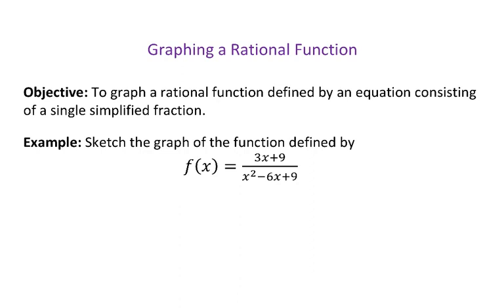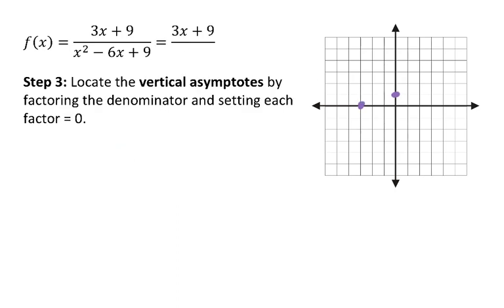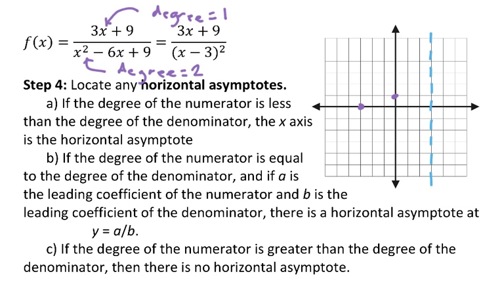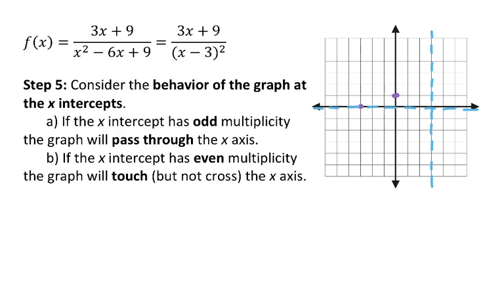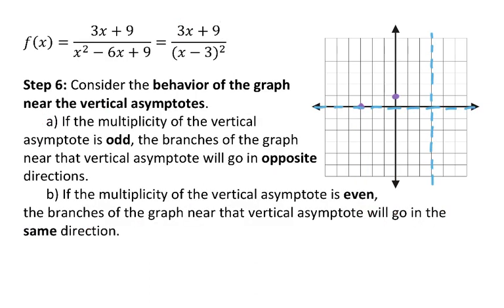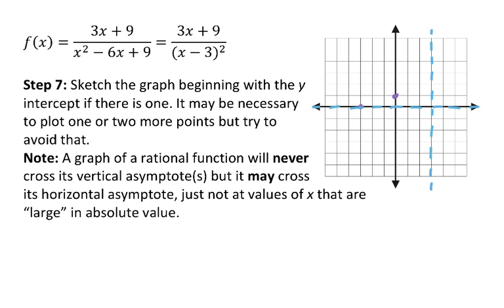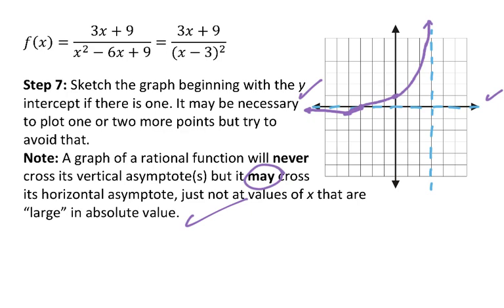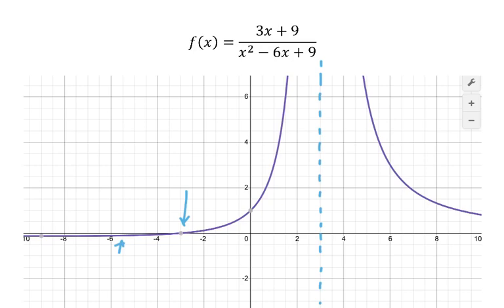Graphing a Rational Function (Second Example)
One of two videos demonstrating how to graph a rational function at the College Algebra level.